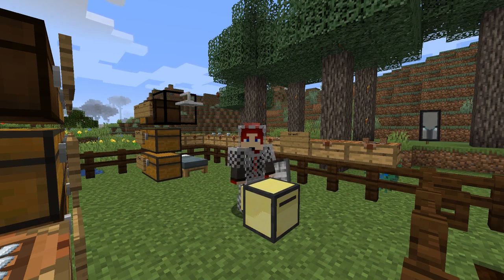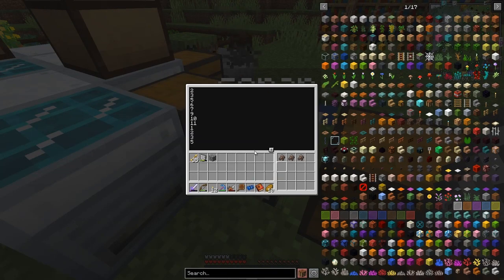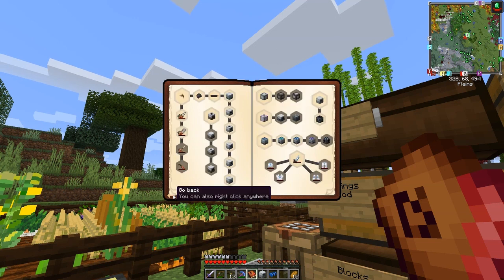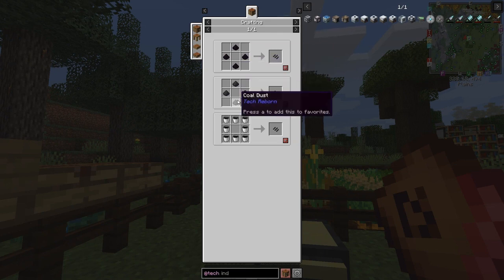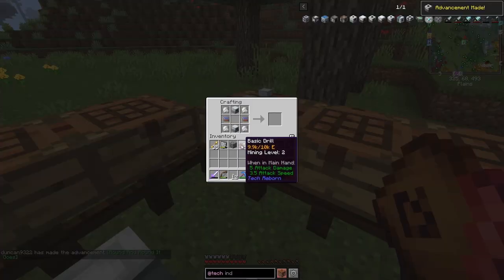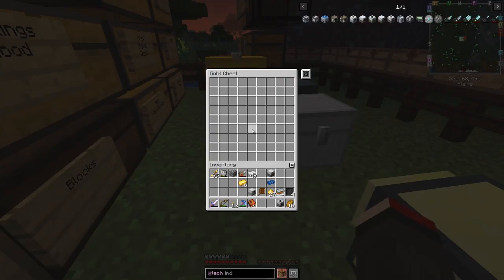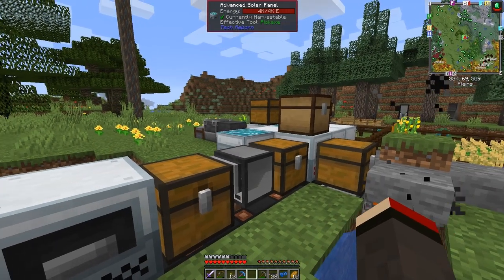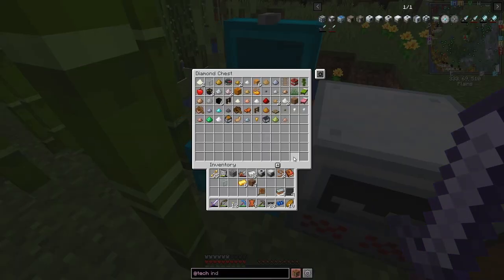All of Fabric 3 #6 - Tech Reborn: Industrial Centrifuge and Electrolyzer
We finish of the automation of scrap boxes by automatically opening the boxes. We make the first of Tech Reborn's industrial machines, the centrifuge and electrolyzer. Furthermore, we also make some larger chests.

This video is my sixth episode of All of Fabric 3 for Minecraft 1.16.5

00:00 Intro
00:47 Battery Box
02:46 Scrapbox-inator
04:20 Industrial Machines
08:34 Iron/Gold/Diamond Chest
12:16 Scrapbox automation
19:52 Magnet
25:05 Outro